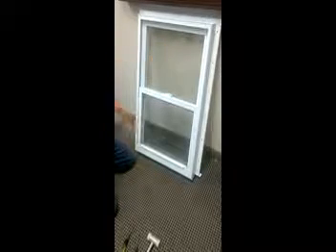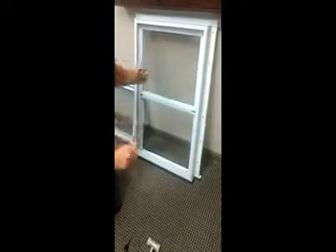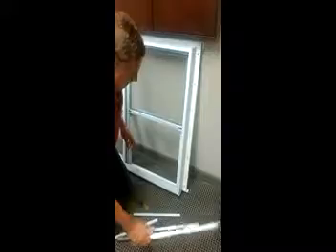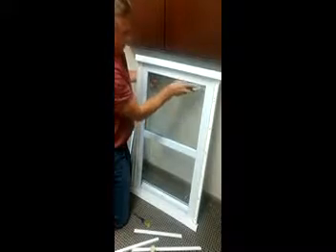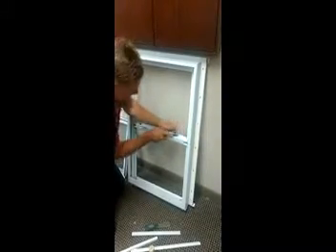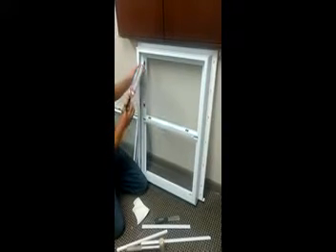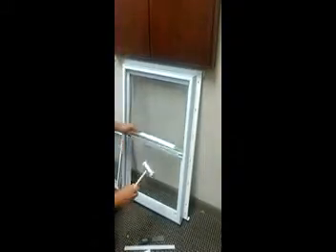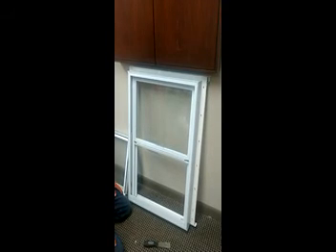Silverline Fixed Glass Replacement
Sorry about the quality of this Silverline Glass replacement video.  I was just trying to quickly help a customer and threw this together in 15 minutes on a crappy cell phone.  Hope it helps you.